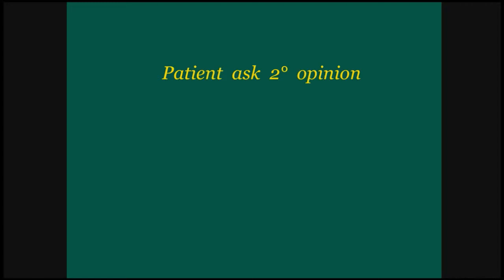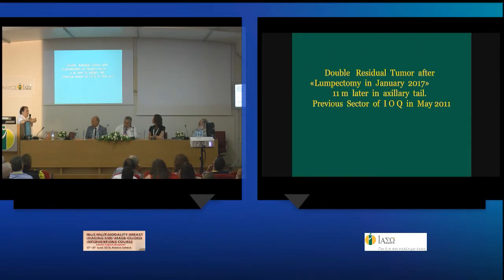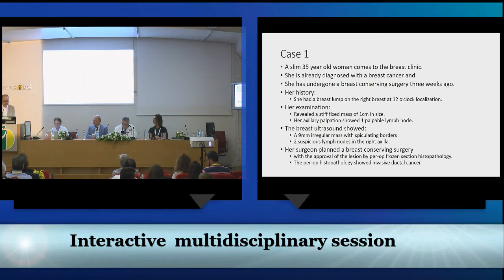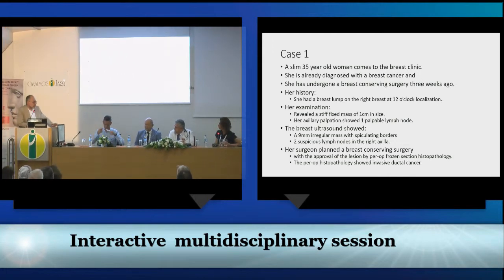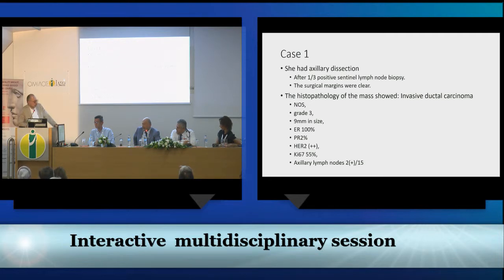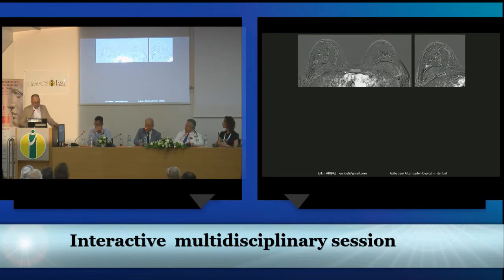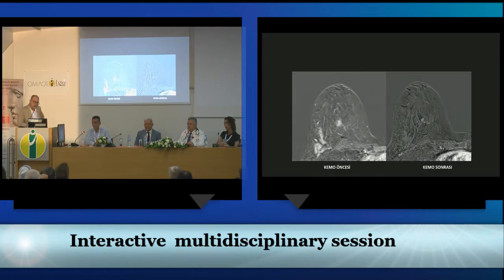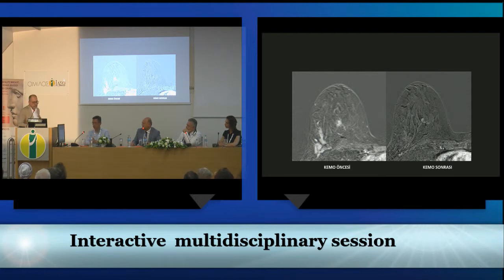IBUS: Multimodality Breast Imaging Course.2019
Interactive  multidisciplinary session
E. Durante
K. Giannoulis
E. Aribal
 K. Linos
S. Giassas